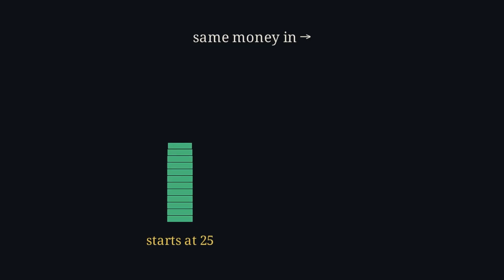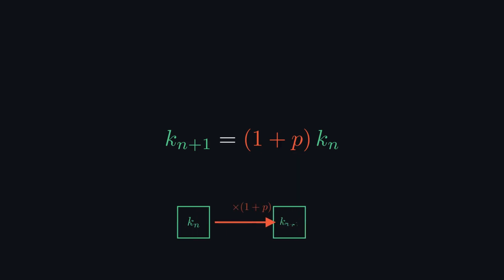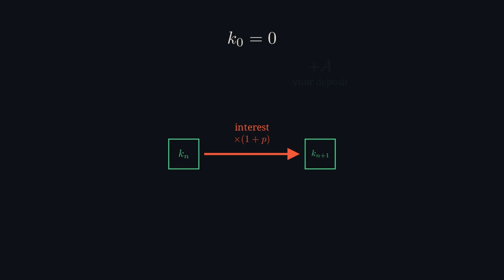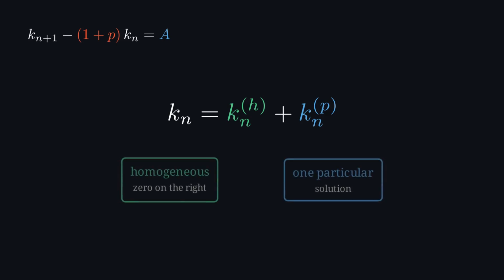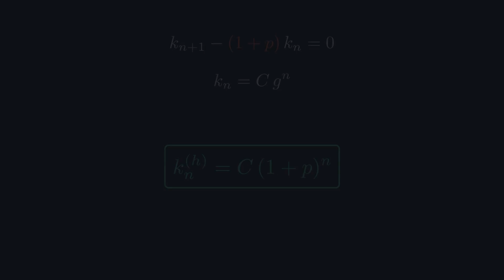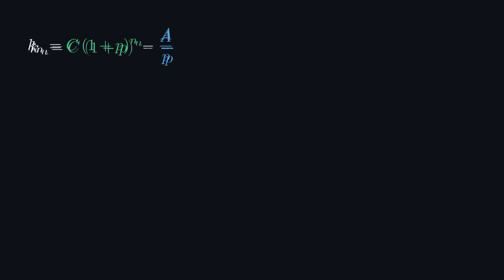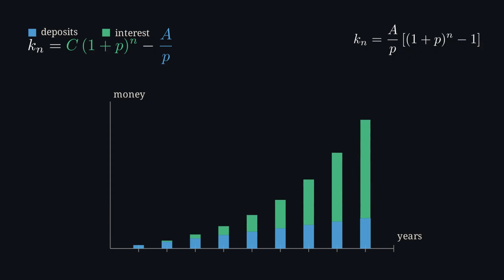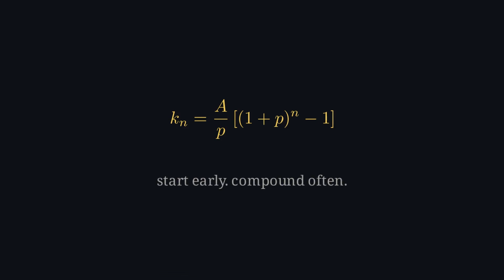16 - Penziona štednja